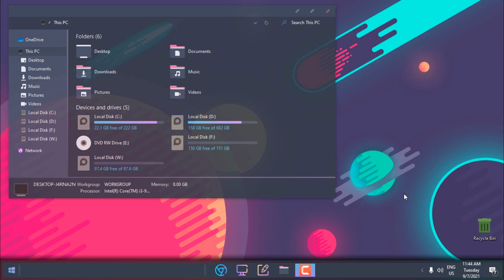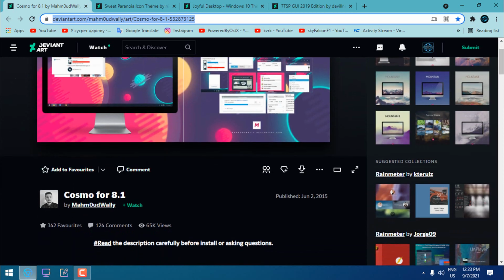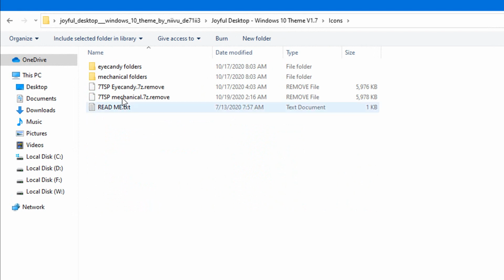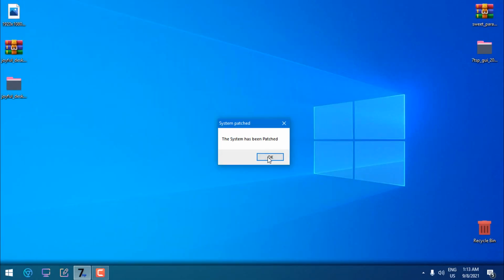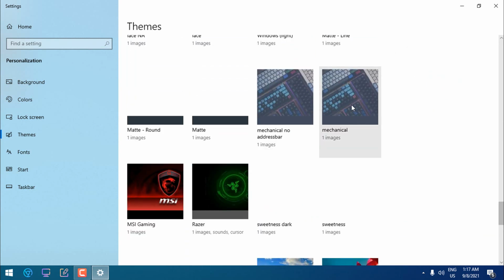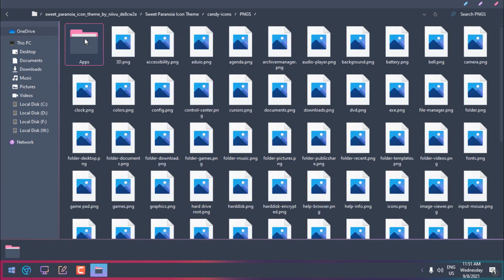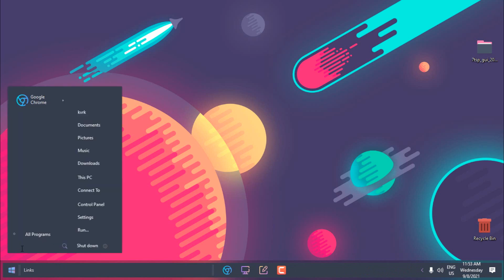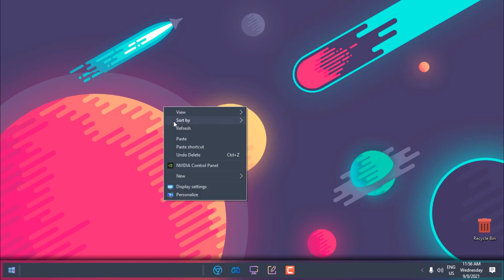How to make Windows to look better with custom theme [part 2]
Everything showed in Video is tested on 20H2 version of Windows10.
Tools used to enable themes and other features on Windows 10.
-UxTheme Patcher.
-StartisBack++
-7tsp Source Patcher
-OldNewExplorer.

CREDITS and THANKS to:
-niivu for doing this theme
-niivu for making custom ico pack

In order to install all of it's features showed in video to customize Windows 10, you need to patch Windows 10.

1. Copy the app "System Transparency"
2. Open Windows Explorer.
3. In address bar type: startup and hit the enter.
4. Copy System Transparency to startup folder.
5. Run it from startup folder.
6. Set the number of transparency to 220 (do not set below 100)
7. Check the box which says: "Effect all Explorer Windows?"
8. Click Okay.